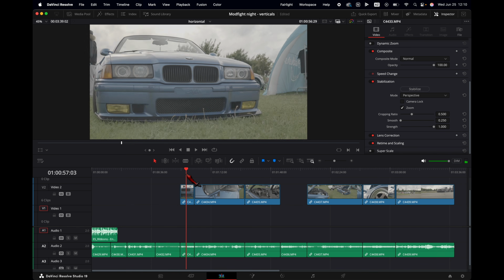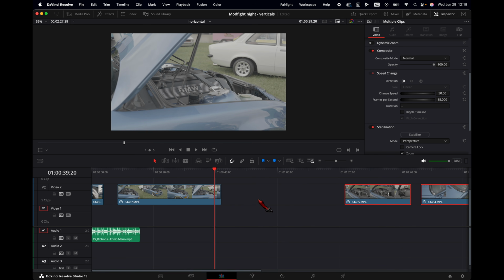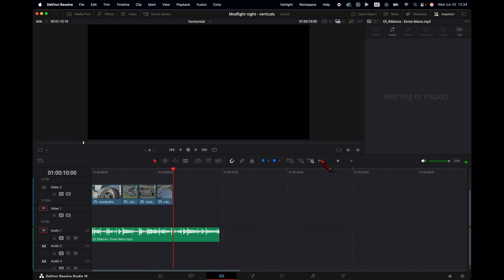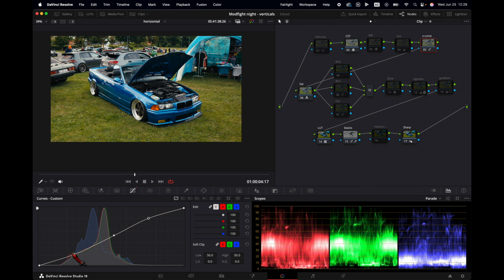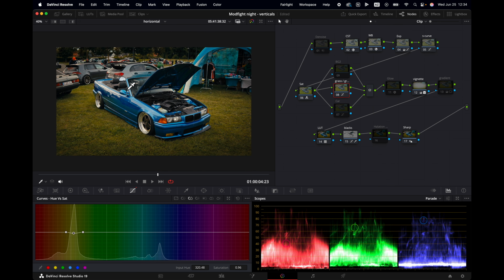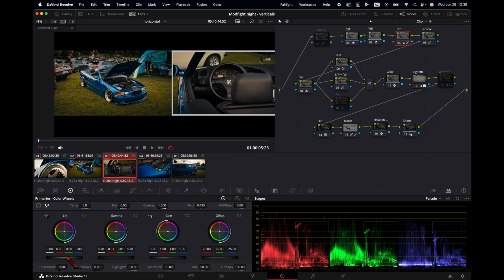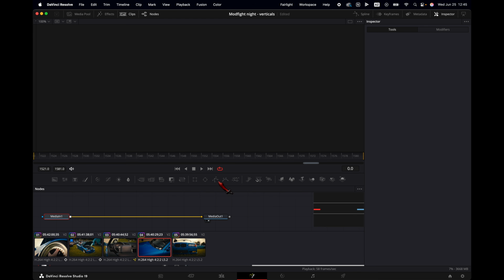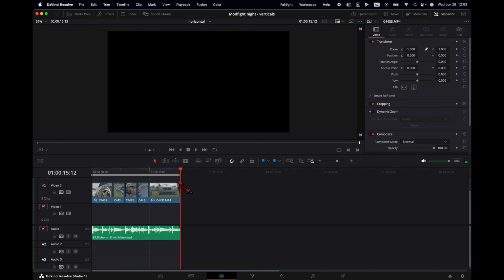How I Edit Cinematic Car Videos - Start to Finish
Join the #1 Automotive Filmmakers Community today!

How to Edit Cinematic Car Videos - Start to Finish

In this video I will show you my complete process on how I edit cinematic car videos for Instagram Reels / Facebook Reels / TikTok / client work. I'm going to show you my full complete editing breakdown, start to finish.
You will learn my timeline settings, keyboard shortcuts for faster editing, where to find music, how to cut the clips, how I to match the clips to the music, how to stabilize shots in post production to make them smooth (tracker & planar tracker function), how to easily color grade with the power grade, how to use vignette & gradient to draw more attention to the car, how to use davinci resolve denoise, how to add sharpening in davinci resolve, my export settings.

Throughout the video, I will be sharing some tips here & there to improve your overall edits! So make sure to watch it completely to get all the golden nuggets (I know it's a long video)

Gear used for filming the BMW:
CAMERA BODY
CAMERA LENS
CPL FILTER + CASE
BRIEFCASE HANDLE
EXTERNAL MONITOR
MONITOR BATTERY
HDMI CABLE
HARD CASE + FOAM

Studio Gear:
EDITING LAPTOP
STUDIO KEYLIGHT
STUDIO FILL LIGHT
STANDING DESK

You will learn:
00:00 - 00:19 What you will learn
00:19 - 00:40 Gear used
00:40 - 00:55 Download the raw video files to edit along
00:55 - 01:36 Where I find music
01:36 - 03:26 Organising the clips for a good flow
03:26 - 03:50 Keyboard Shotcuts for fast editing
03:50 - 07:58 Cutting & matching clips to the music
07:58 - 08:28 Personal invitation!
08:28 - 14:10 Color Grading
14:10 - 16:38 Matching color grades for all clips
16:38 - 18:44 Stabilization
18:44 - 19:50 Reframing + Dynamic Zoom
19:50 - 20:54 Denoise
20:54 - 21:24 Export Settings
21:24 - 21:39 How I film + edit cinematic car videos

Still need help with your car videos?